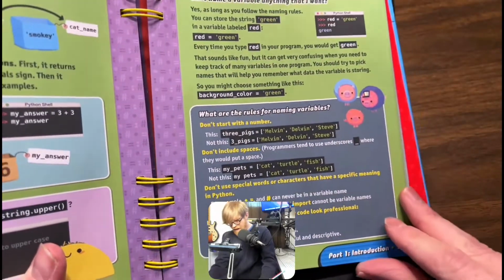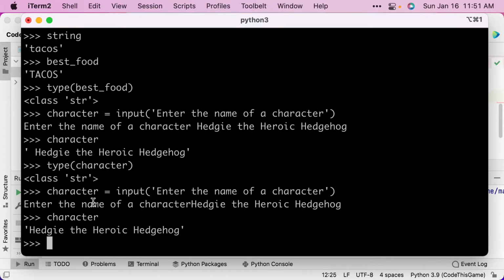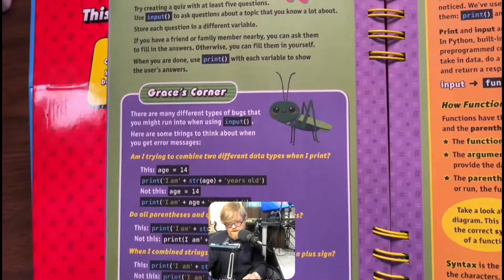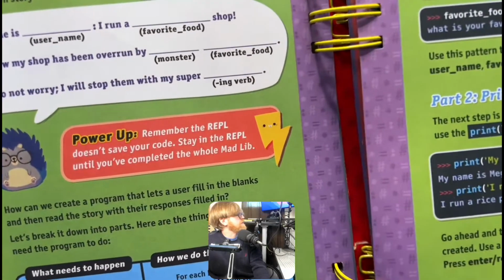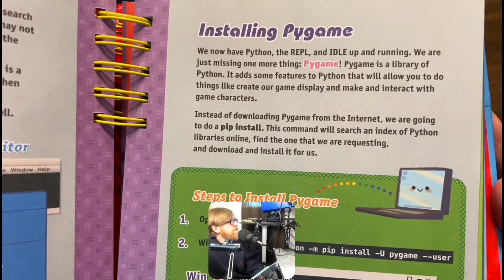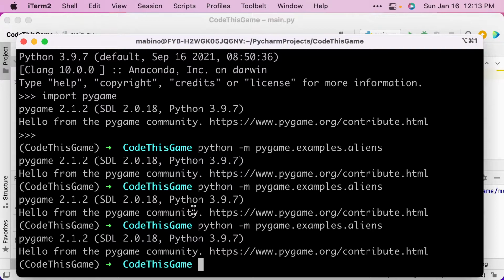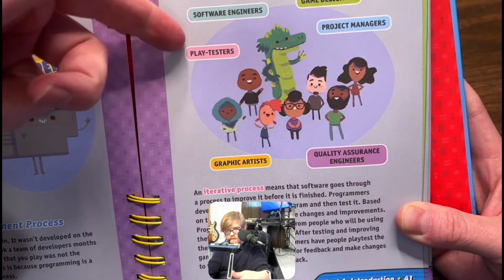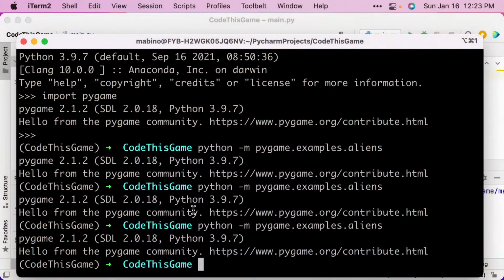Working through the Book: Code this Game! (Installment 2)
We'll start working through the book Code this Game by Meg Ray.  Learn how to program your own fun using Python!